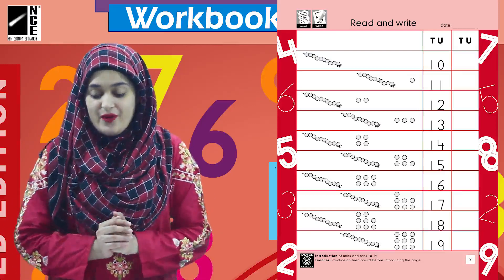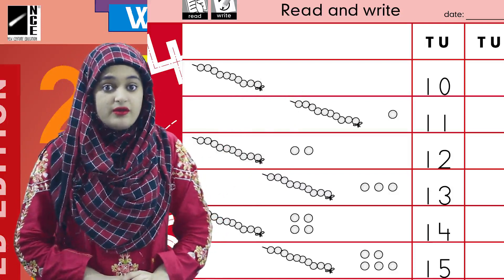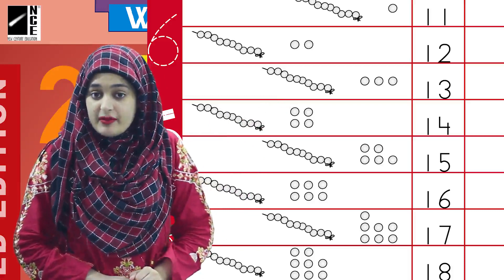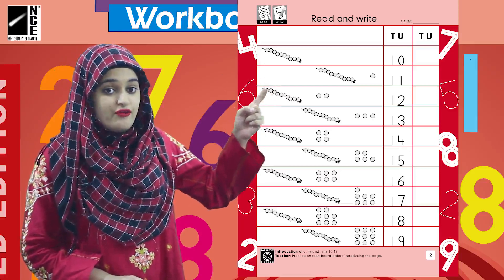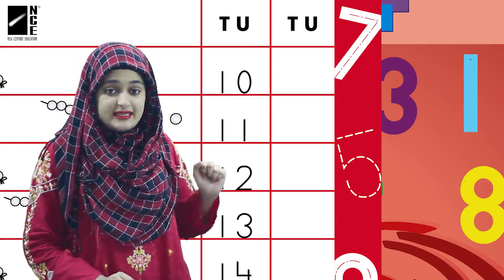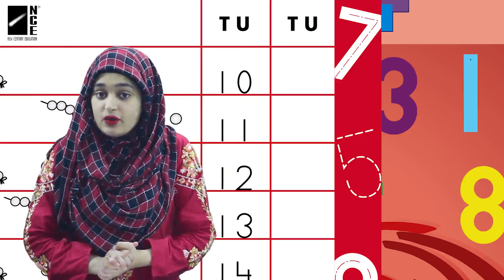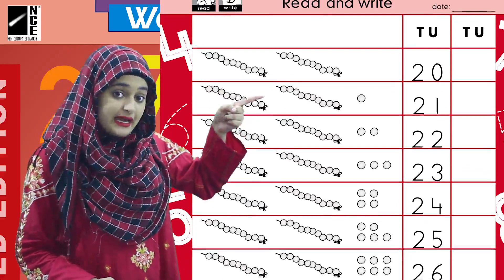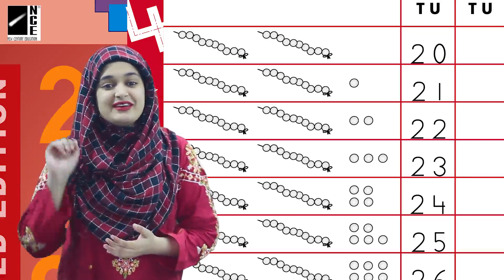Prep Math 3B Page-2,3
Prep Math 3B